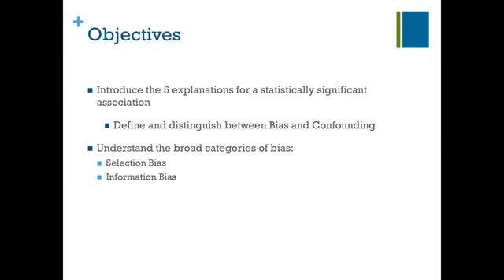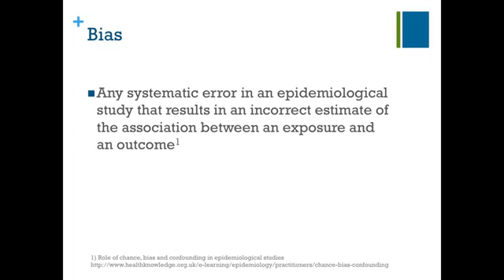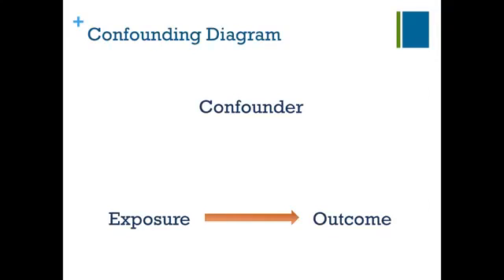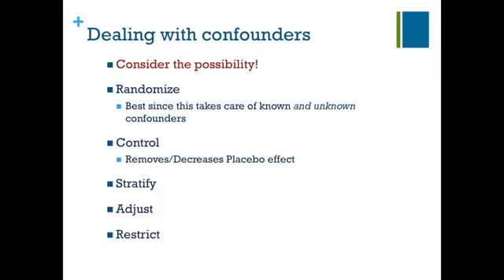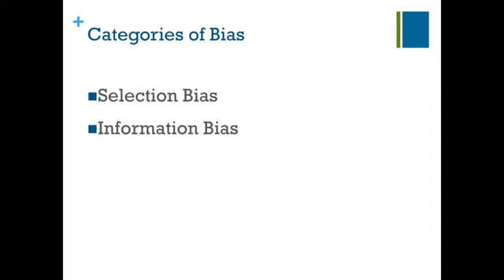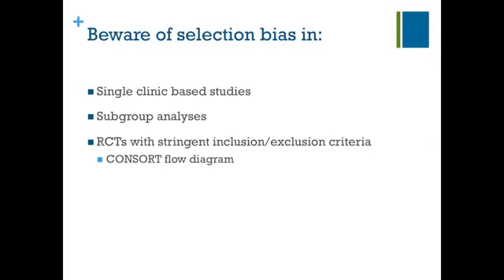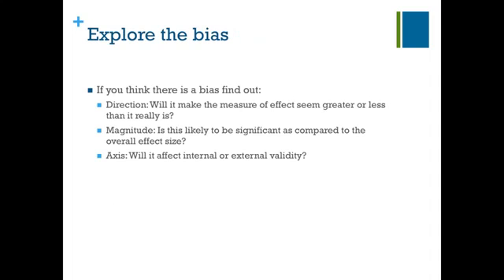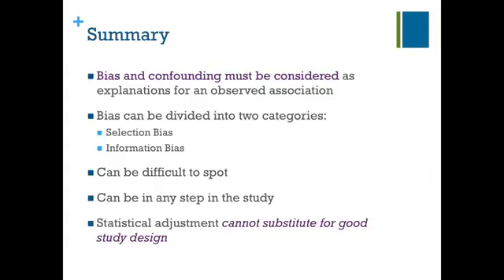Bias and confounding in a simple way